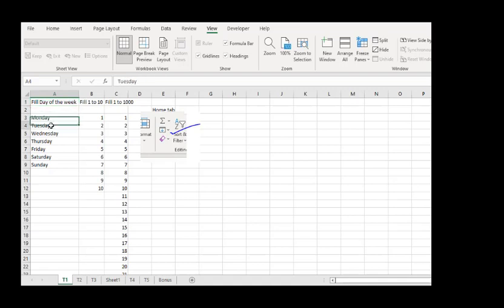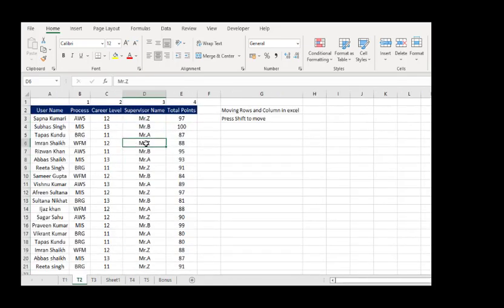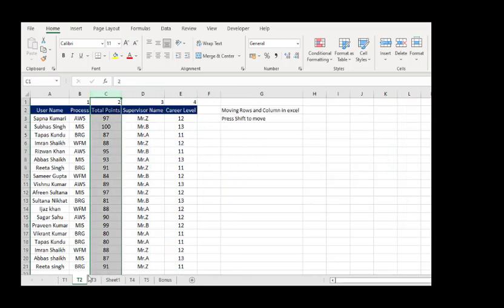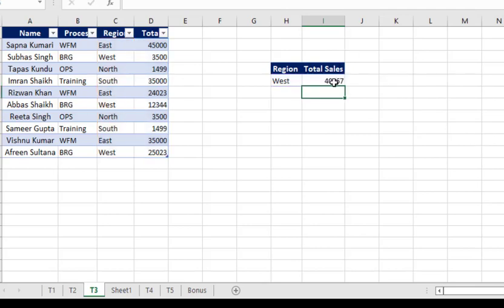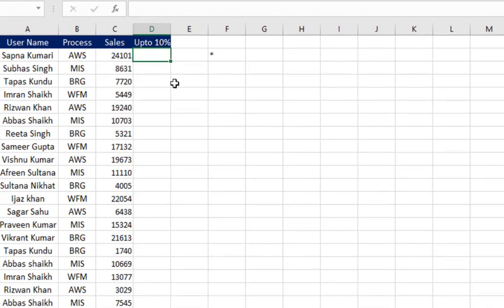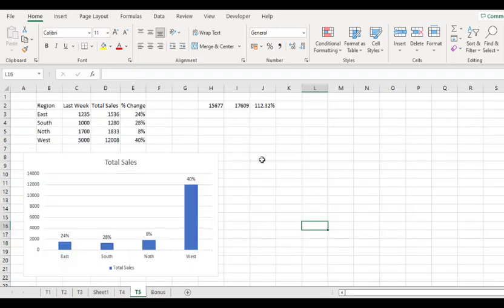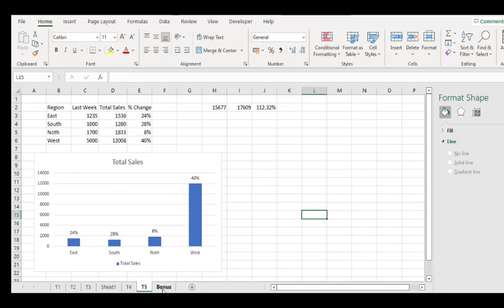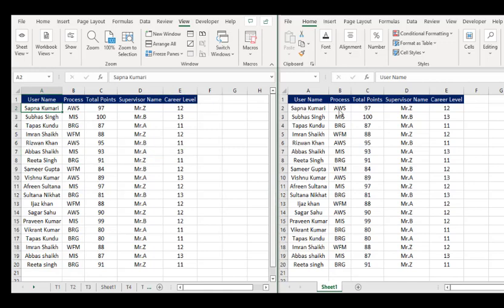5 Incredible Unknown Excel Tricks You Should Know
In this video, I'll show you 5 little-known but amazing Excel tricks that will save you a lot of time. Plus one bonus tips at the end of the video

These are simple Excel tricks that will help you be more efficient in your day-to-day work.